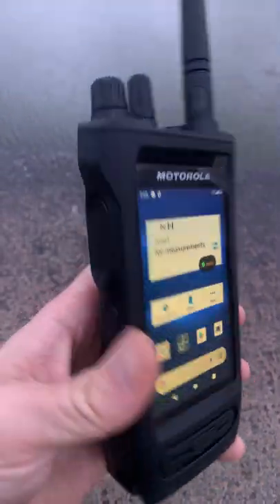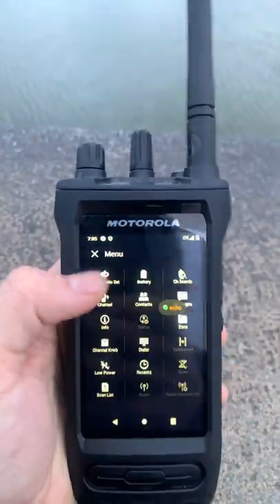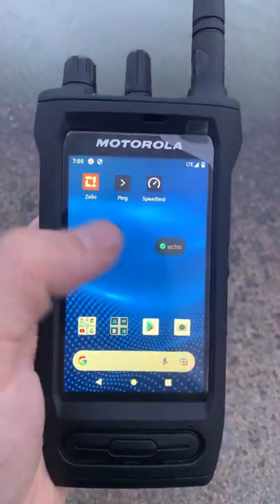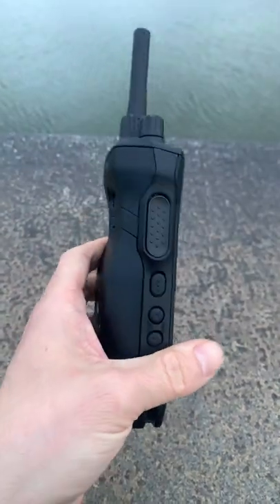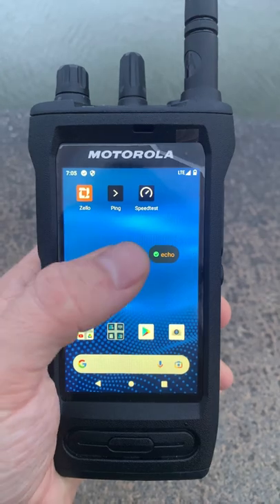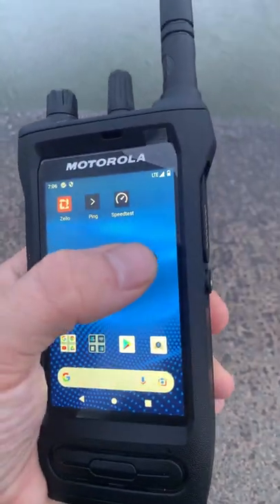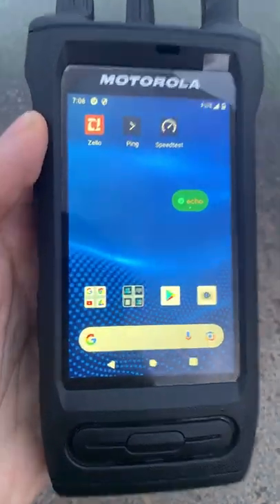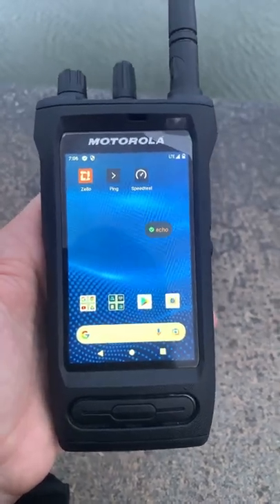Motorola Ion - Zello First Look - echo test using on-screen button